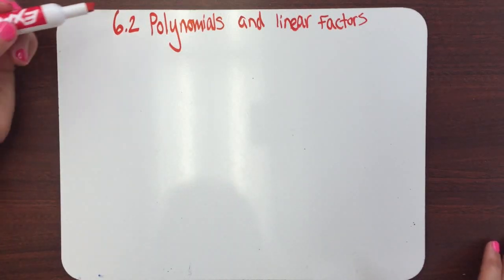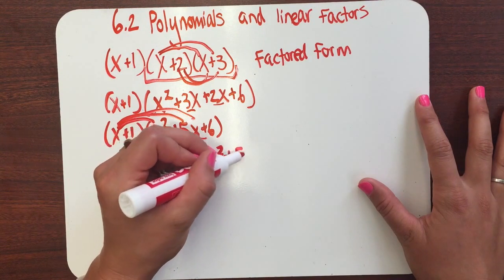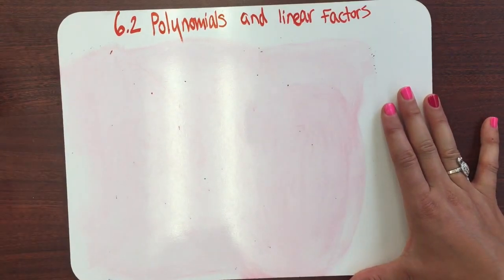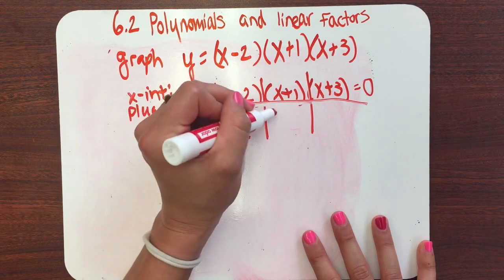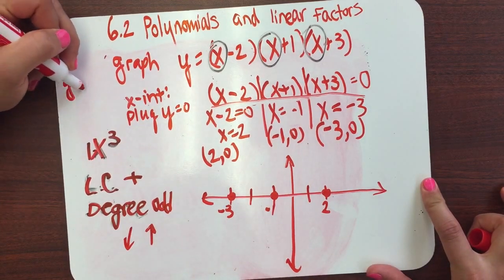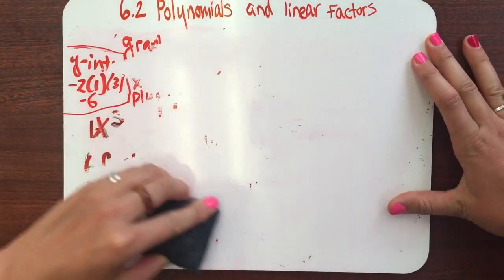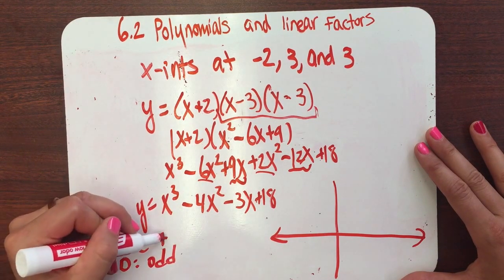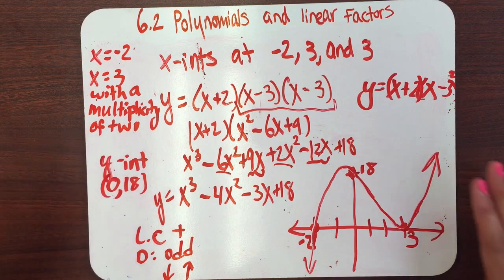6 2 polynomials and linear factors